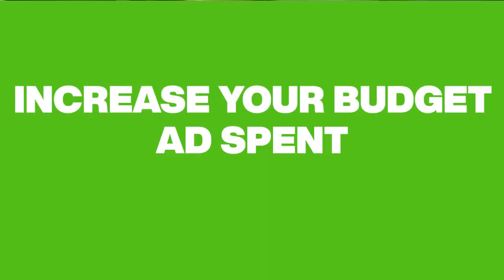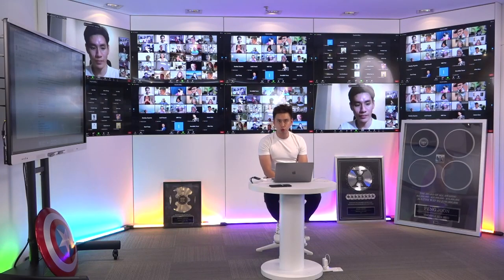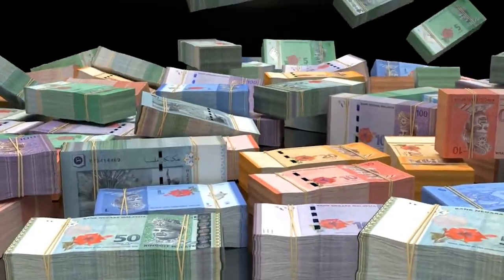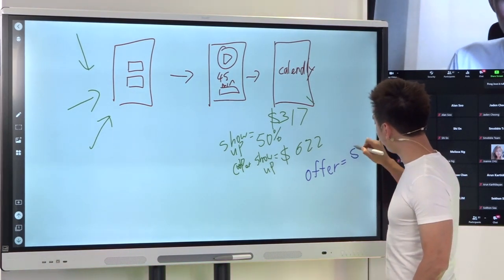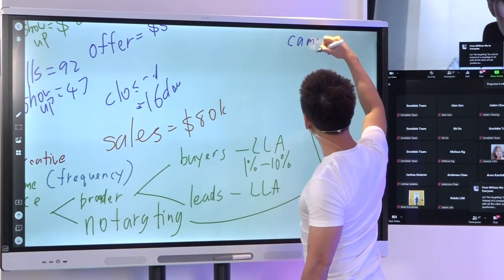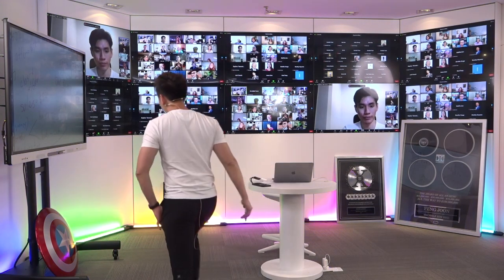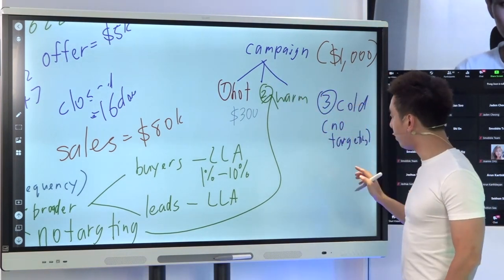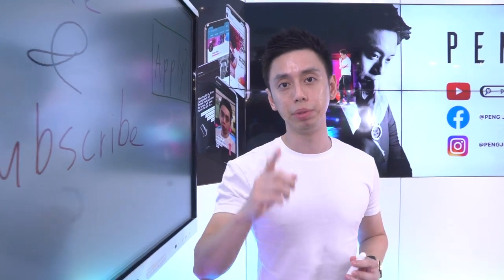3 Uncommon Ways to Massively SCALE Facebook Ad Campaigns (6 Figure Case Study)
3 Uncommon Ways to Massively SCALE Facebook Ad Campaigns (6 Figure Case Study). Ad campaigns not performing? Can't seem to scale no matter how hard you try? If your ad campaigns haven't been as profitable as before, here's what you need to do.

I've been running ad campaigns for decades now, and I've had my fair share of ads that took off... and ads that didn't. In this video, I will be showing you behind the scenes on these different, uncommon ways to scale any ad campaign... that no courses out there on Facebook ads even cover. Every week, I sit down with a coaching member to help them make further progress in their sales process.

Join our Million Dollar Coaching sessions and discover a community of like-minded people who want to scale their businesses.